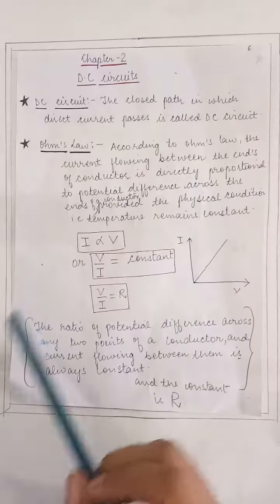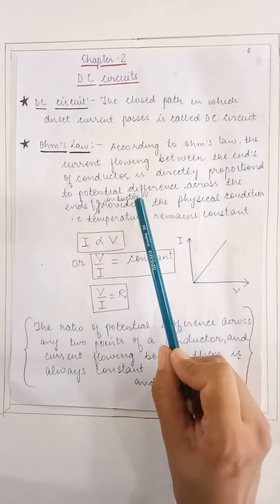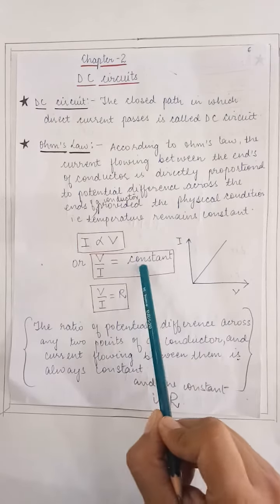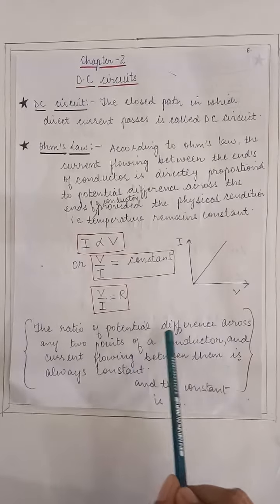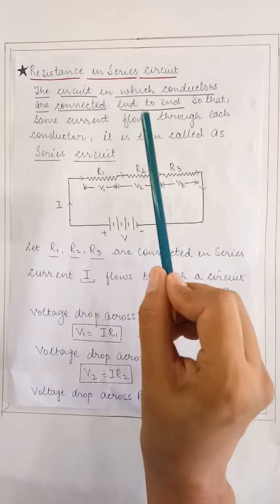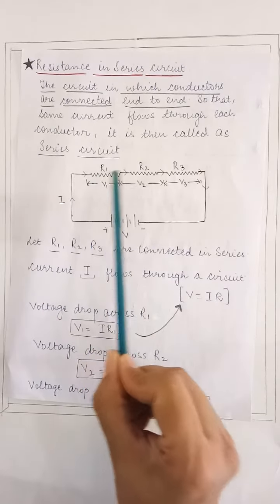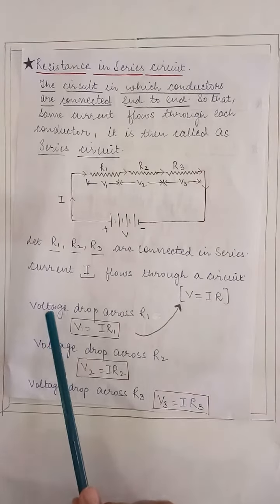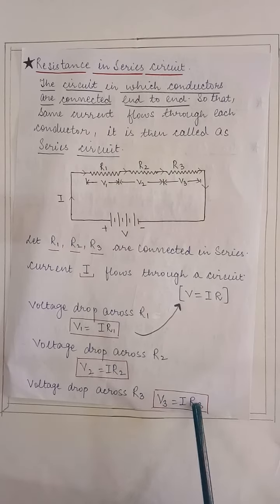LECT 6 PART 1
Fundamental of Electrical Engineering